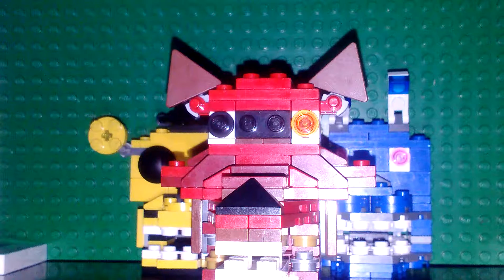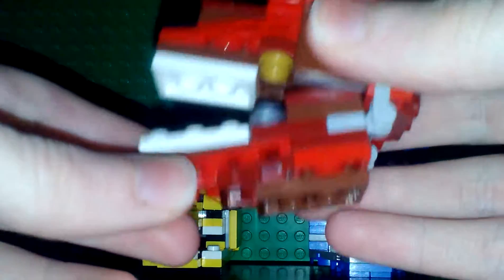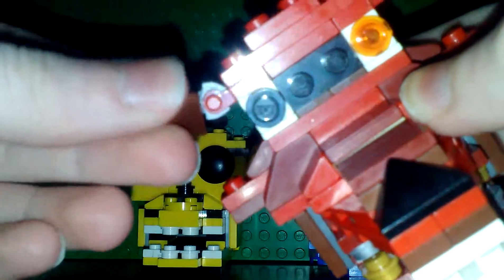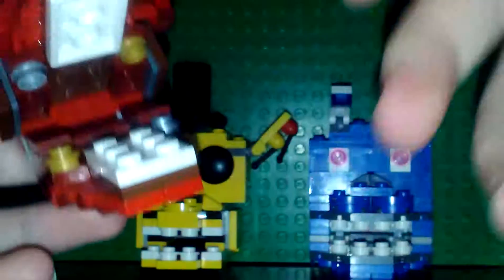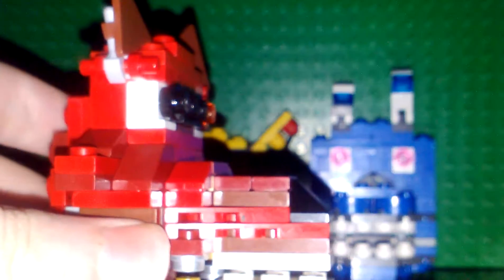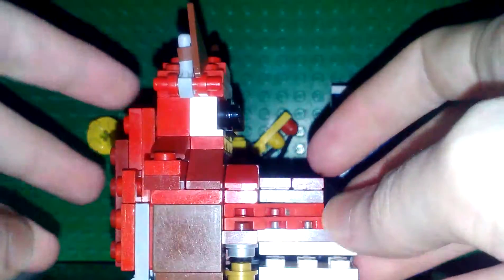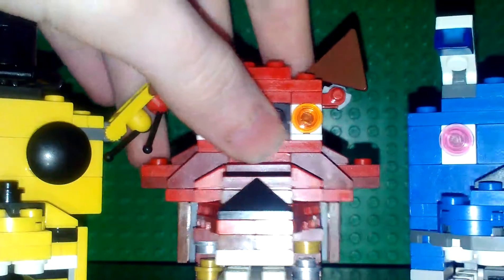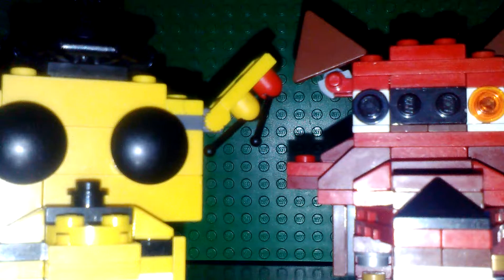Lego Foxy - FNAF